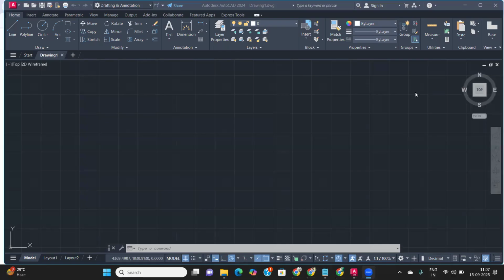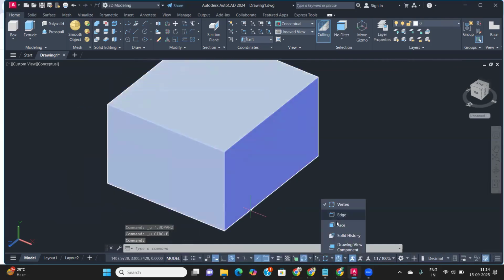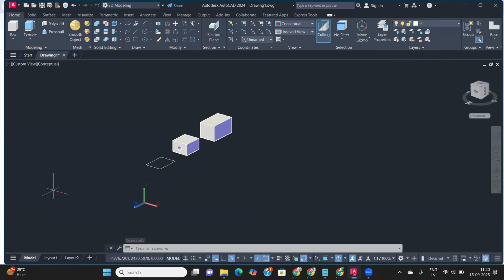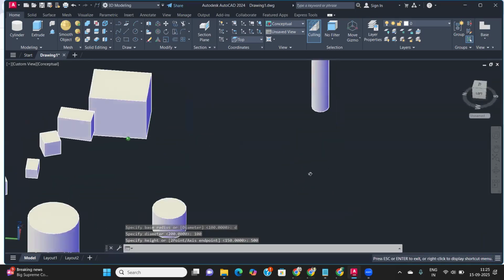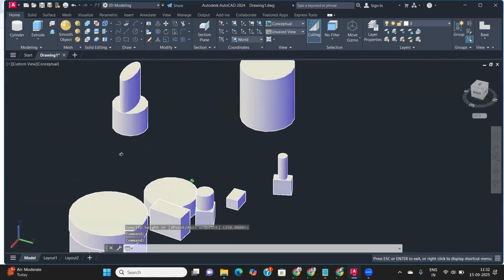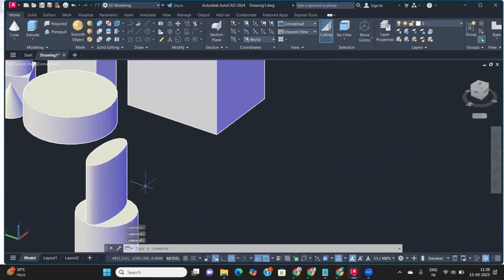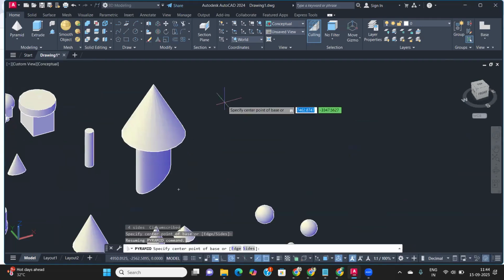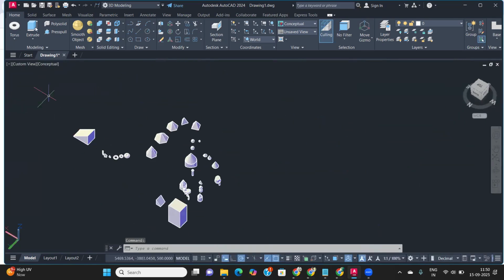AutoCAD 3D Modeling for Beginners: Workspace, Views & Primitives | Part 20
Ready to jump into the exciting world of 3D modeling with AutoCAD? This tutorial is your essential guide to getting started with AutoCAD 3D Modeling. We'll cover everything from setting up your workspace to navigating in 3D, applying visual styles, and creating your first Standard Primitive 3D shapes.

By the end of this video, you'll have a solid foundation to begin creating and visualizing your designs in three dimensions!

What you will learn in this video:

How to efficiently switch and customize your 3D Workspaces.

Mastering the View Manager for different camera angles and perspectives.

Exploring various Visual Styles to display your 3D models (Wireframe, Conceptual, Realistic).

Creating foundational 3D objects using Standard Primitives (Box, Cylinder, Cone, Sphere, Pyramid, Wedge, Torus).

Navigating the 3D environment with Orbit and Pan tools.